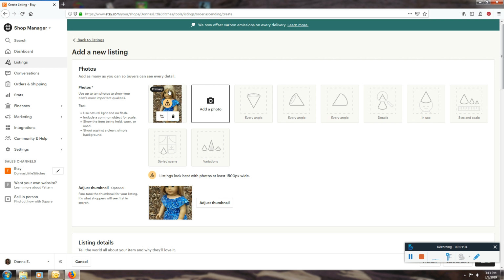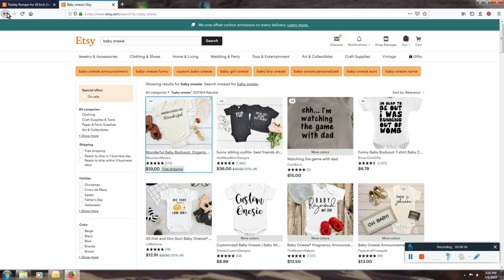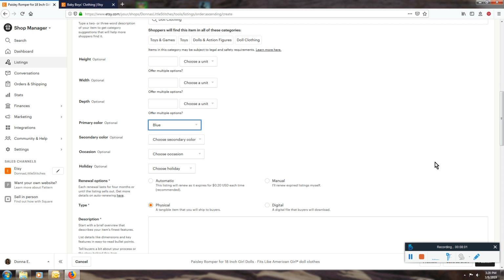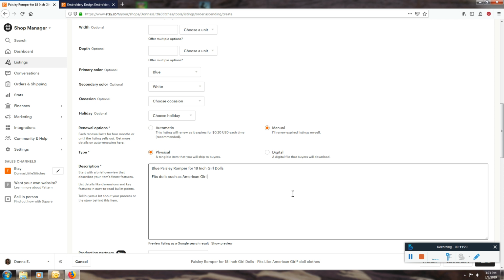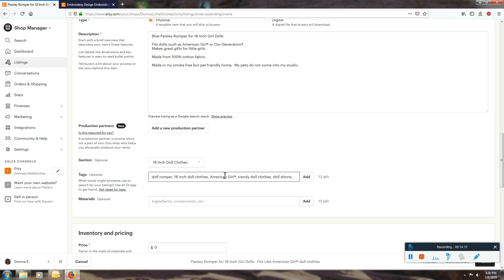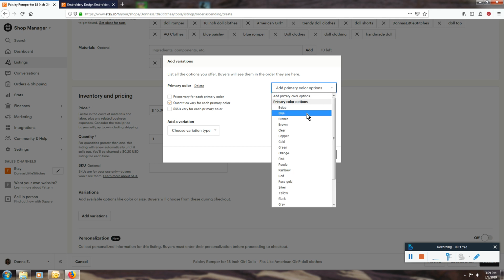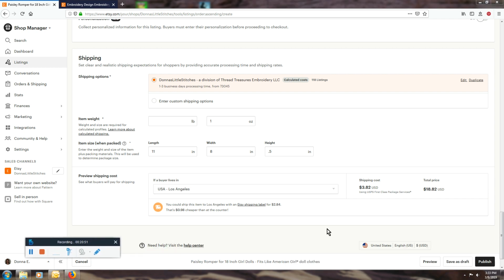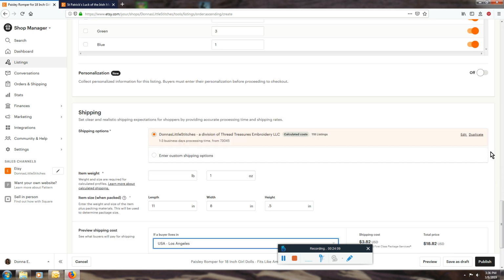Etsy Tutorial: Adding a listing to an Etsy Shop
Quick video tutorial on how to add a listing to your Etsy store